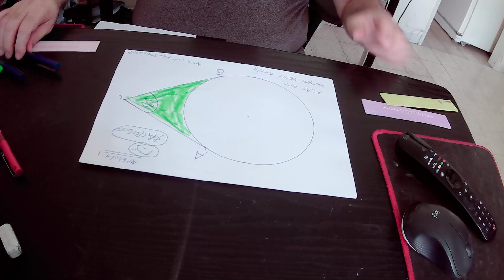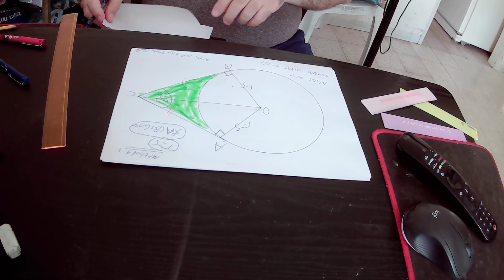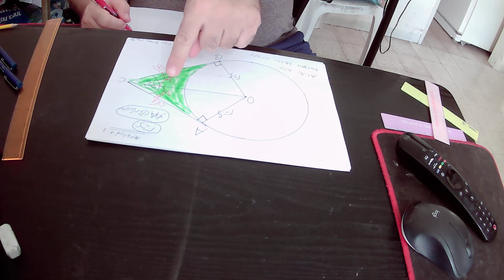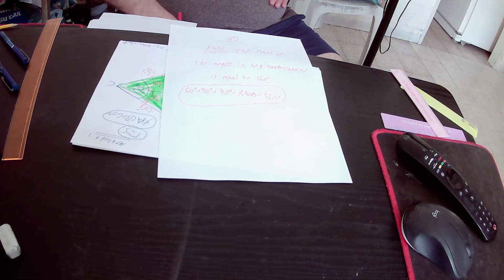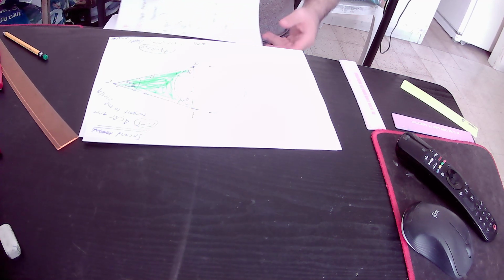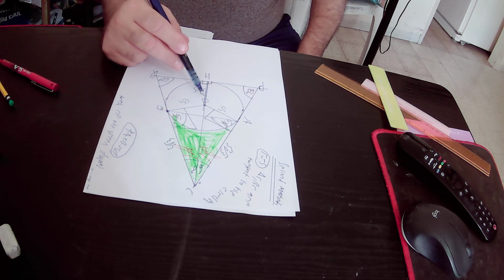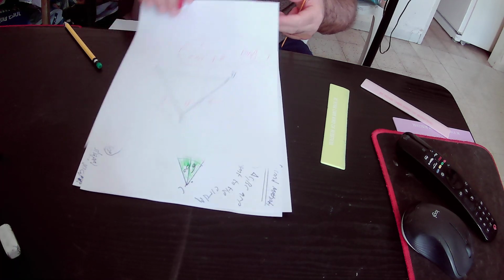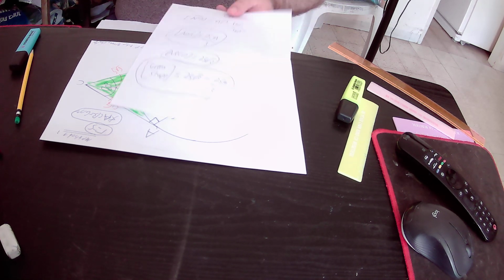FIND THE AREA OF THE GREEN SHAPE